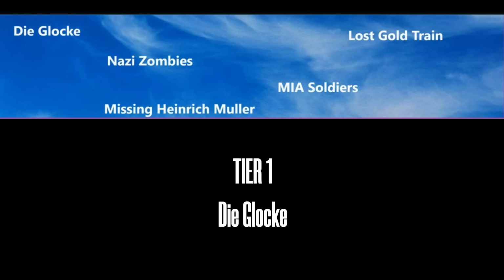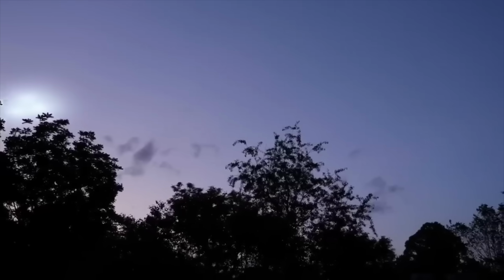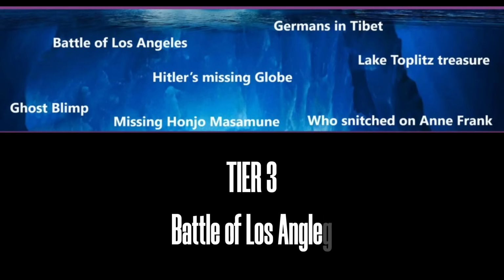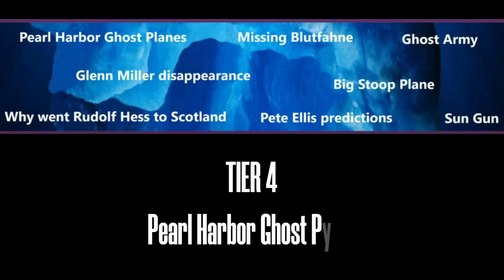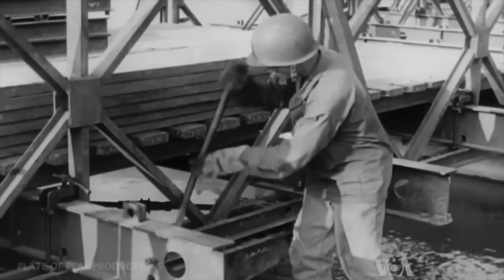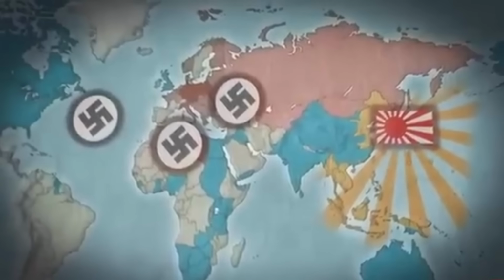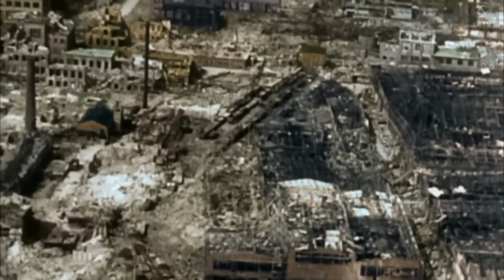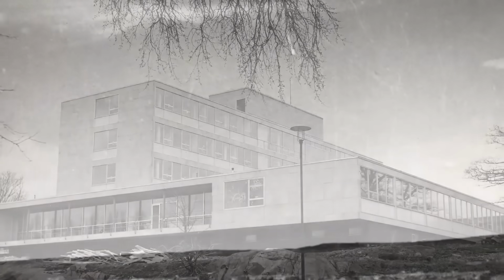The World War 2 Iceberg Explained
World War II was a global conflict that lasted from 1939 to 1945. It involved most of the world's nations, divided into two opposing military alliances: the Allies and the Axis powers. The war began with the German invasion of Poland in September 1939 and eventually spread to include major powers such as the United States, the Soviet Union, Great Britain, Japan, and Italy. The conflict saw widespread devastation, atrocities, and technological advancements in warfare, including the use of atomic bombs. The Allies emerged victorious, leading to significant geopolitical changes, the establishment of the United Nations, and the beginning of the Cold War between the Western Bloc and the Eastern Bloc.

- DARK MYSTERIOUS AMBIENT MUSIC | The Hall of the Dead King
- WORLD WAR II Original Color Footage With Sounds
- Censor BEEP Sound Effect/TV Error Clip
- Die Glocke - Hitler's Anti-Gravity Machine?
- Wehrmacht In Combat - RARE WW2 FOOTAGE (HCT) [Re-Upload]
- The Mysterious Foo Fighters Of World War II
- History's Greatest Mysteries: Flight 19 Vanishes in the Bermuda Triangle (Season 2) | History
- Disturbing Collection Of Nazi Artifacts Discovered In Secret Room | NBC News
- Hidden Collection Of Nazi Artifacts Was Discovered In Argentina | Business Insider
- Actual Video Footage Of The 1942  Battle Of L.A.
- Stolen WWII Gold Found in German Tunnels | In Search Of (Season 2) | History
- The DISAPPEARANCE of Japan's Most Famous Sword - Honjō Masamune
- Hindenburg Disaster - Real Footage (1937) | British Pathé
- WW2 - Kamikaze Attacks [Real Footage]
- The Story Of Tokyo Rose - Japan's Infamous WW2 Propaganda Broadcaster
- Dark Matters - The Philadelphia Experiment
- WW2 - The Bombing of Germany [Real Footage in Colour]
- Documentary: Looted treasure during WWII (Actual footage)
- Nazi Quest for the Holy Grail - Nazis & the Aryans | History Documentary | Reel Truth History
- 1946: Ghost Rockets